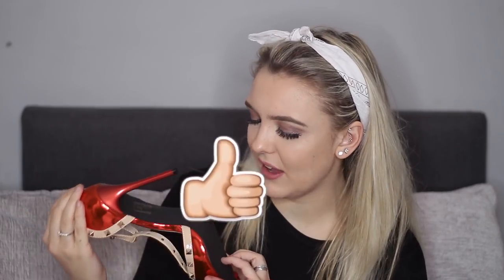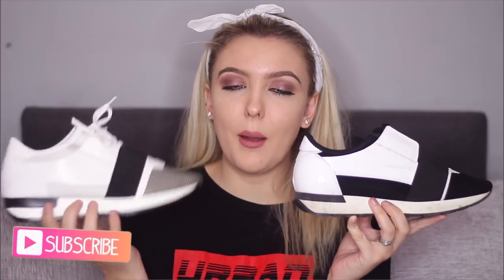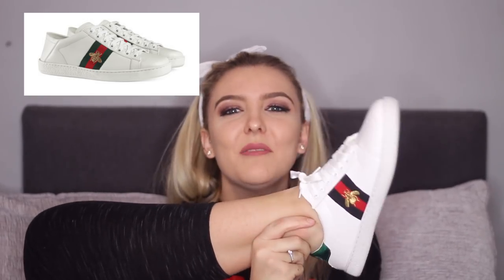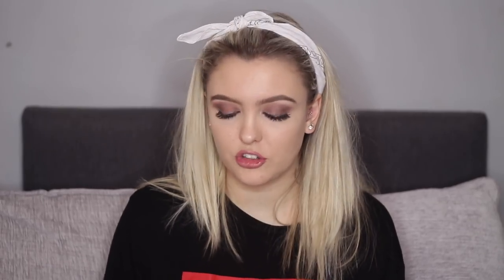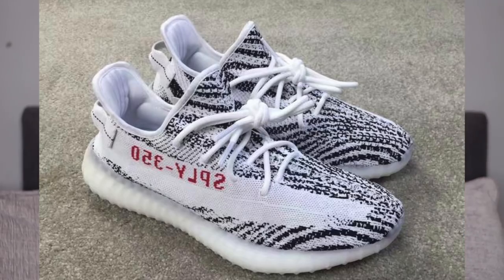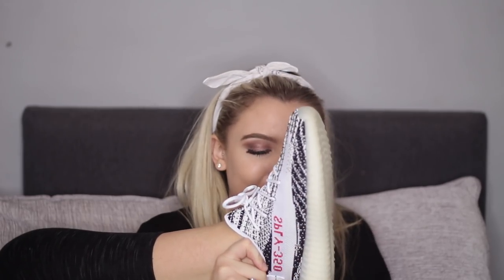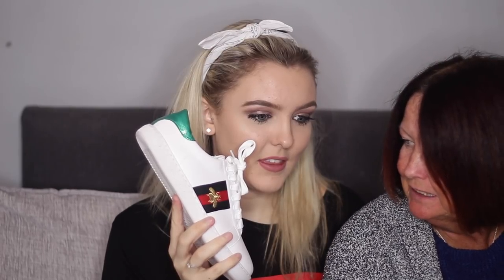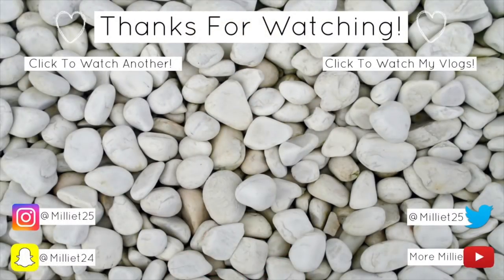Trying $5 FAKE Designer Shoes From Ebay! *PLOT TWIST*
So I bought fake designer shoes from Ebay including Yeezy sneakers, Gucci shoes, Valentinos, Balenciagas, Louboutins and MORE! I also got VERY scammed with one product...

Binge watch all of my video!

If you are new to my channel then a huge welcome to you!

Lens- Canon 18-55mm & Canon 50mm
Editing software- Imovie 11/FCPX